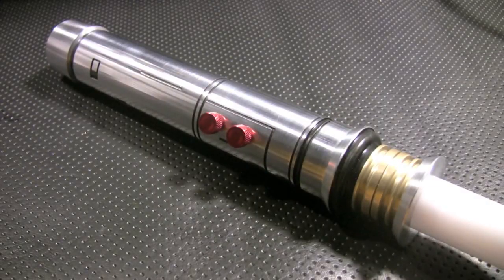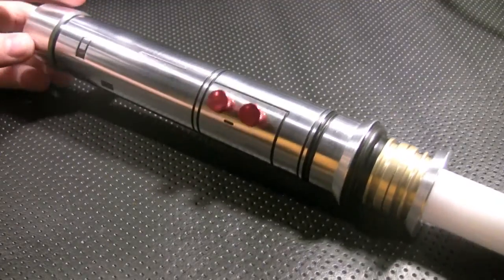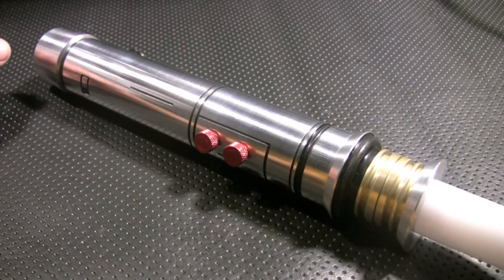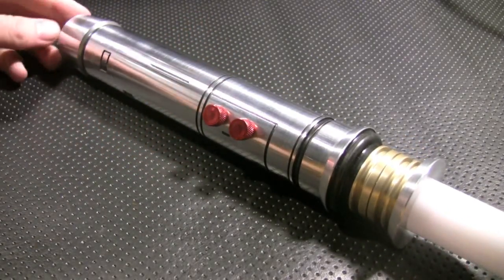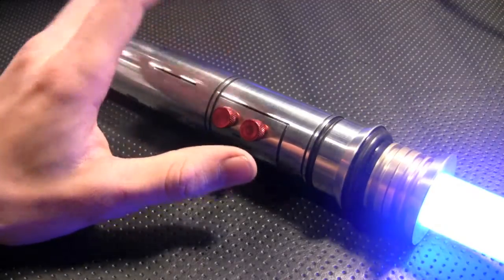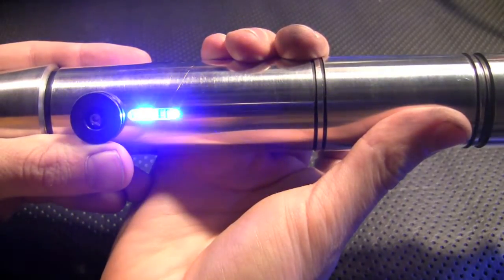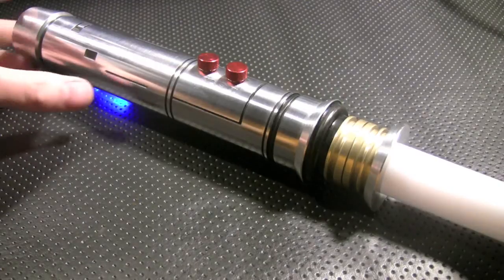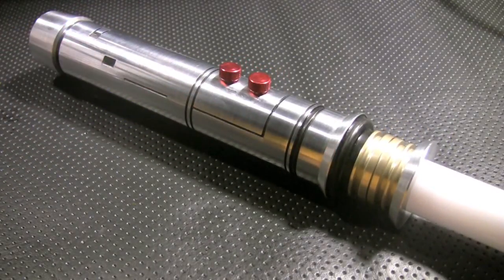Obi-Wan Kenobi Arena Hilt Custom Lightsaber Conversion